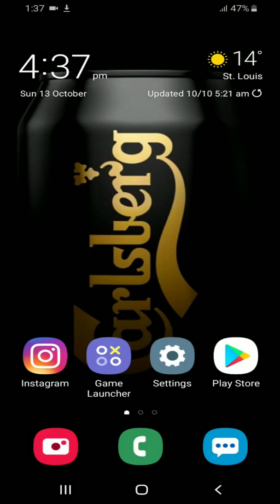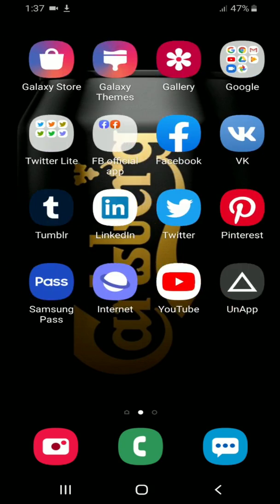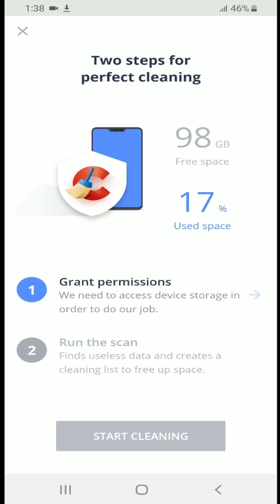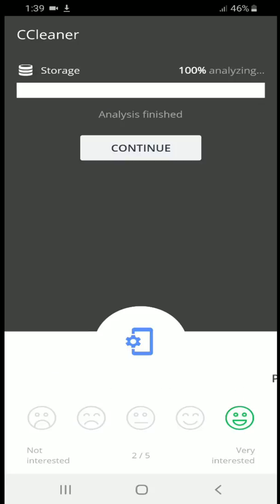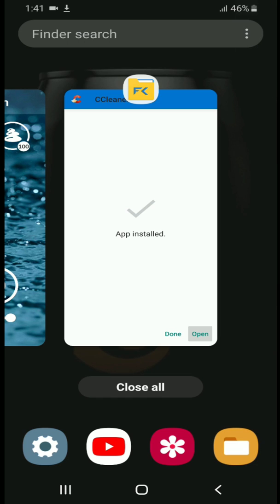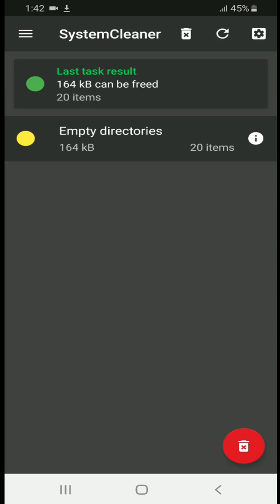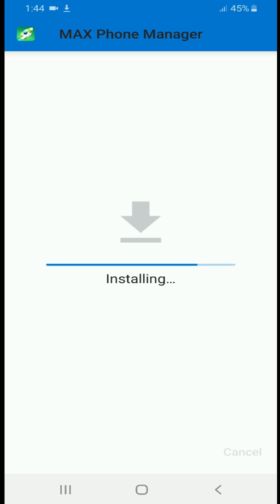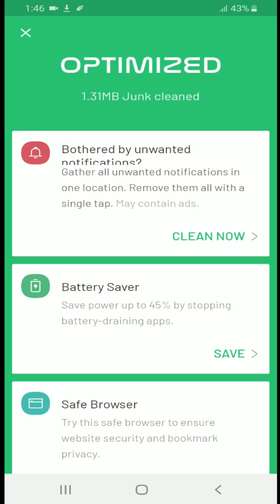Best Privacy Apps for Android - Fully Clean Phone like New one With guarantee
Best Privacy Apps for Android with Tutorial. is't Good? We are Trying to Secure our viewers security and privacy. So We decided to give your Android phone the ultimate privacy apps. We personally recommand these security apps to our employees and friends. After using these best privacy apps you will know that, your Android phone is new as before when you unbox it. This video consists very easy steps to follow. links are below for apps. come and get some privacy of your android phone.

First one Premium link

Second Premium link

Third Premium Link